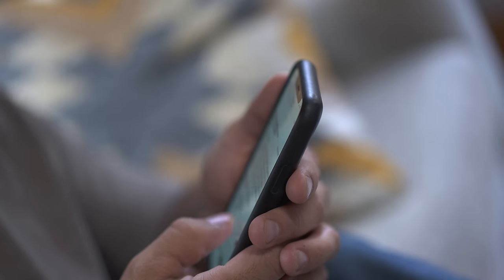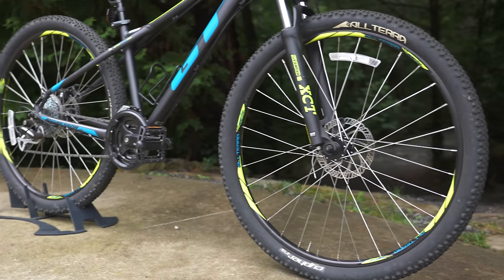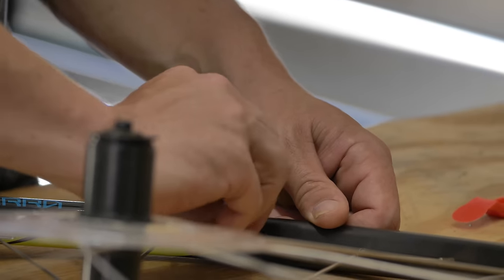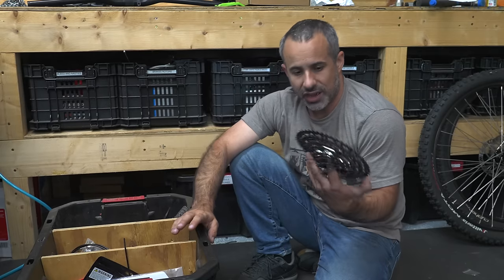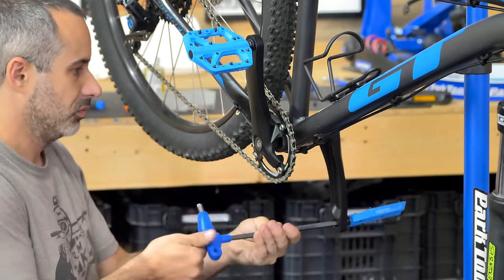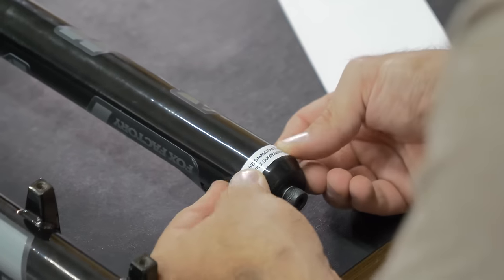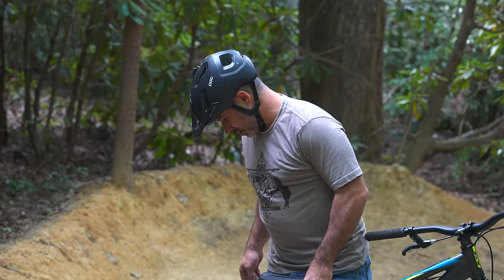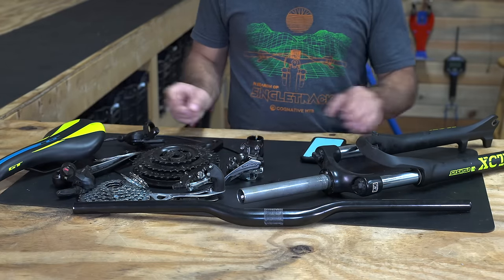Flipping a $300 Facebook Hardtail (Flip Bike EP2)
In this episode of Flip Bike, we answer an ad on Facebook Marketplace from a dad looking for a mountain bike for his daughter. With a few days to build her a bike, we find a GT hardtail and improve it as much as possible, trying to stay within budget. Can we sell it?

Cranks Conversion
Suspension Fork
Carbon Headset Spacers
Crankbrothers Pedals

Box Prime 9